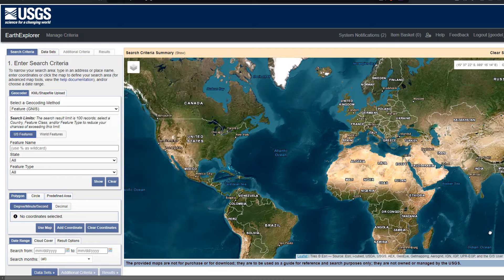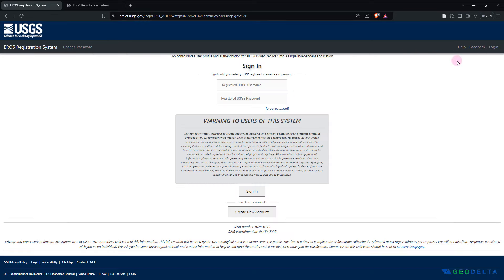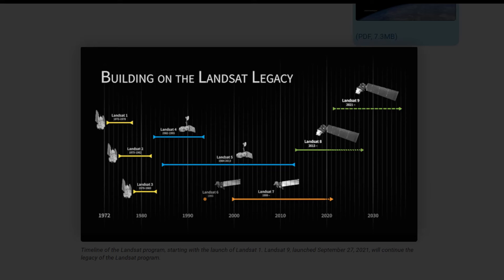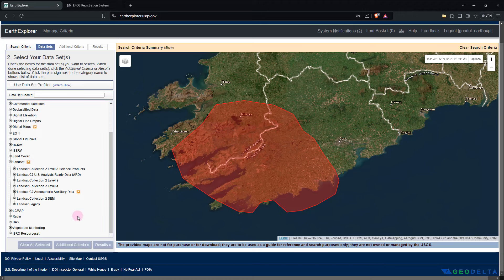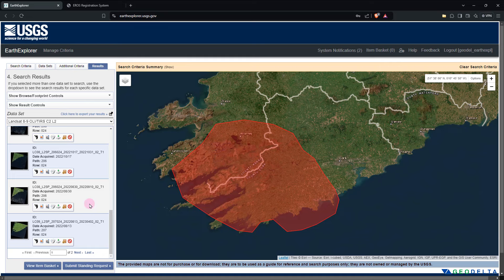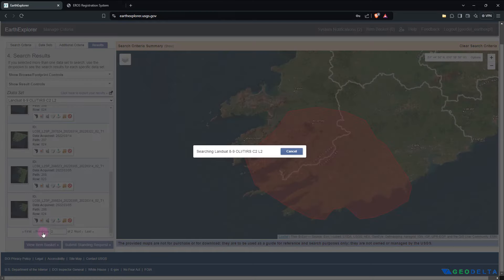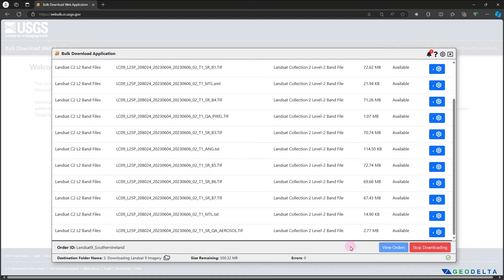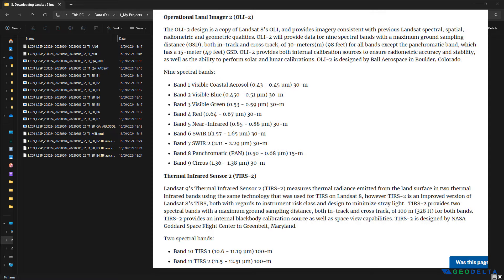How to Download Landsat 9 Satellite Imagery for Free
In this video, i will show you the complete process of downloading Landsat 9 multispectral satellite imagery for free.

For this, we use the USGS EarthExplorer web portal. After signing up, we can navigate into our desire geographical location using the map view provided in the portal, and we can refine the search of Landsat data products based on criteria such as date range, cloud cover etc.

After downloading the dataset, we do a quick comparison to understand what each spectral band notation refer to using the information provided by NASA. This include understanding what wavelengths each bands refer to as well as getting a quick grasp on their spatial resolution values.